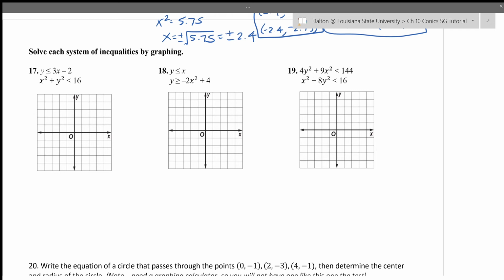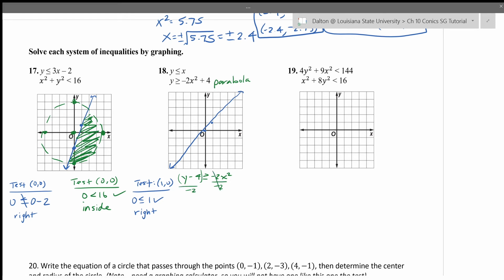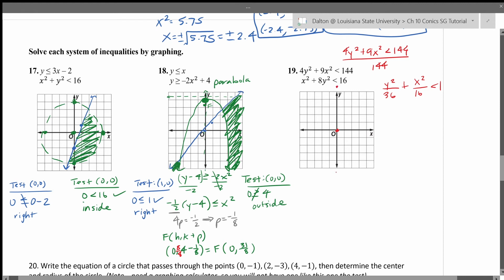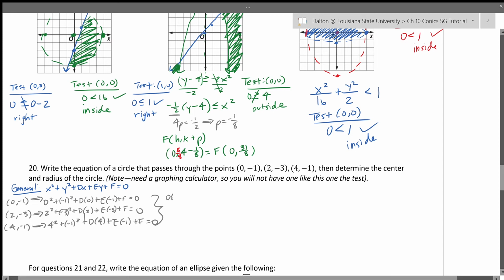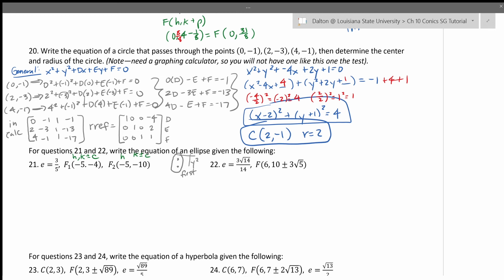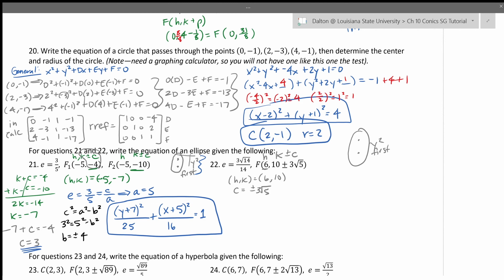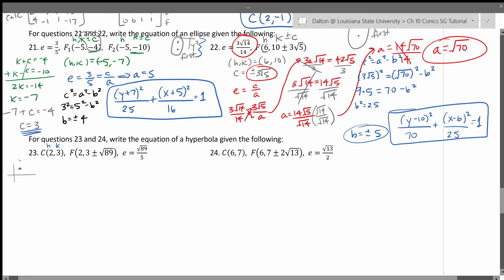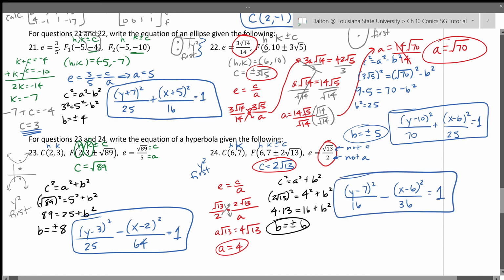Chapter 10 Conics Study Guide Tutorial page 3